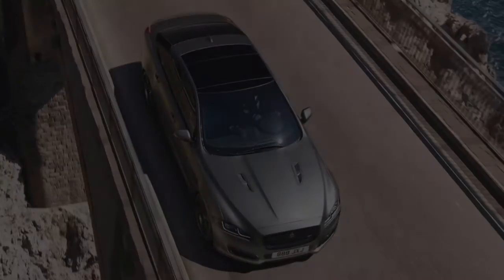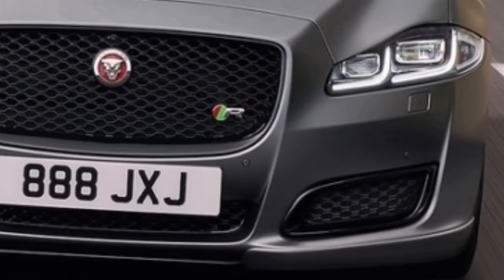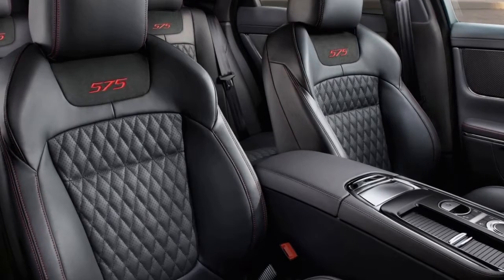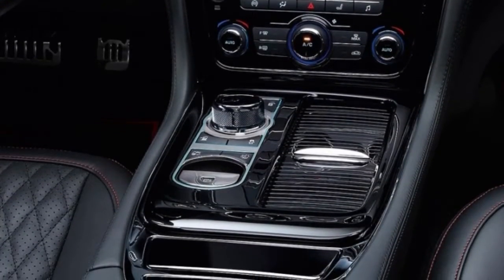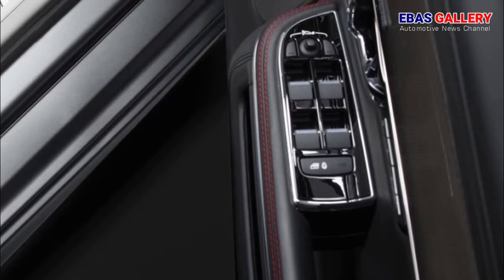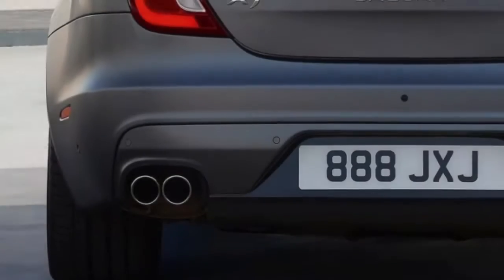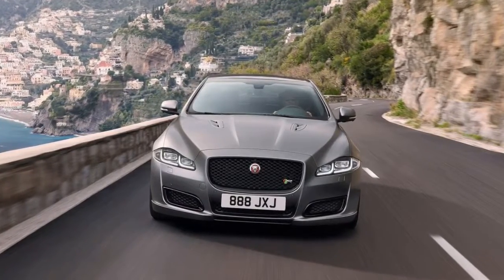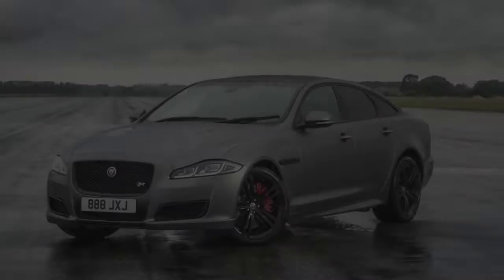2018 Jaguar XJR575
2018 Jaguar XJR575, the XJ is the pinnacle of Jaguar's saloon car line-up. The luxury sports saloon delivers an unrivalled combination of Jaguar design and driving dynamics along with the ultimate in luxury refinement for drivers and passengers. The authoritative yet elegant design is formed around Jaguar's aluminium-intensive architecture. Its low-slung coupe-like stance, precise lines and carefully judged proportions ensure it is instantly recognisable as a Jaguar from any angle. The Jaguar XJR575 features a unique version of Jaguar's legendary 5.0-litre supercharged V8 engine. Delivering 575PS and 700Nm of torque, the engine powers the car from 0-100km/h in 4.4 seconds (0-60mph in 4.2 seconds) and on to a top speed of 186mph (300km/h). The 25PS power increase is the result of enhanced engine calibration.